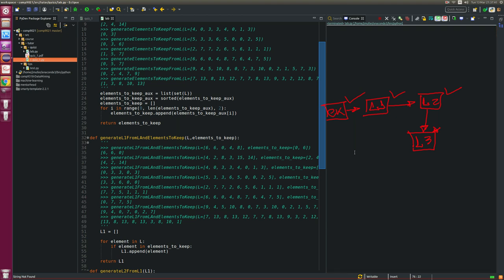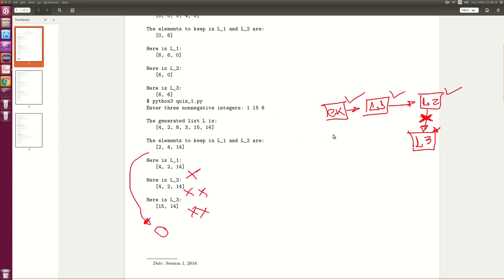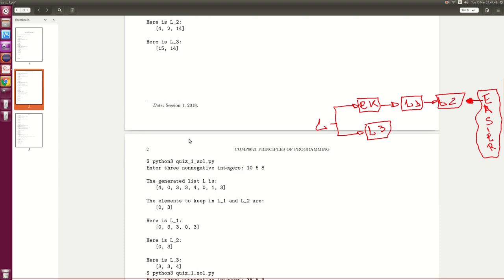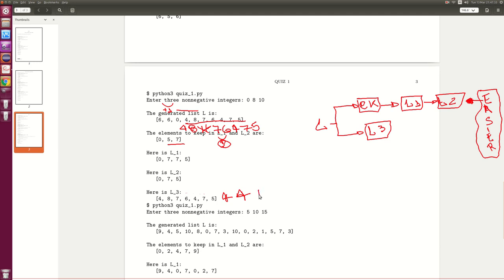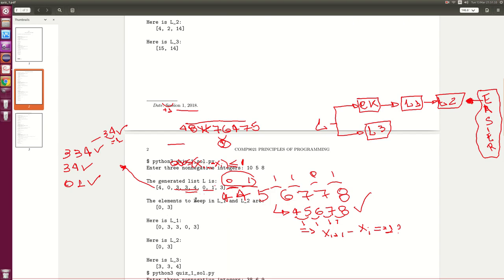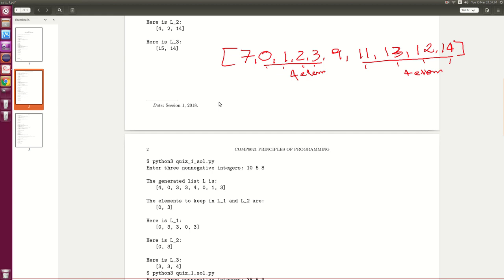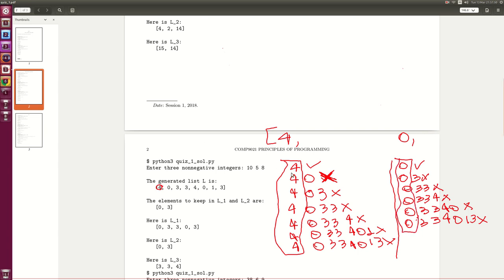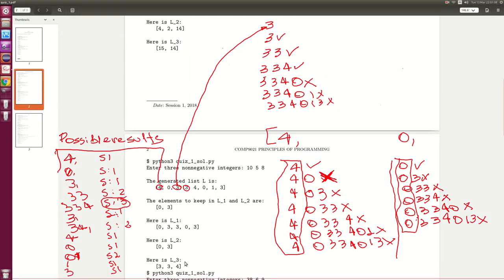quizz 1 part 7